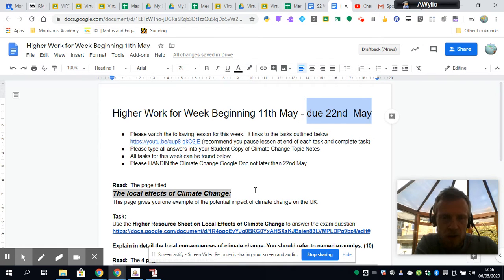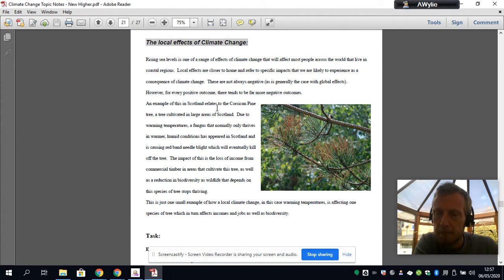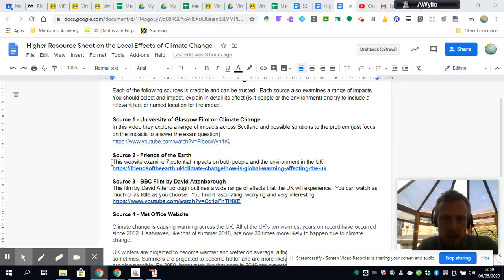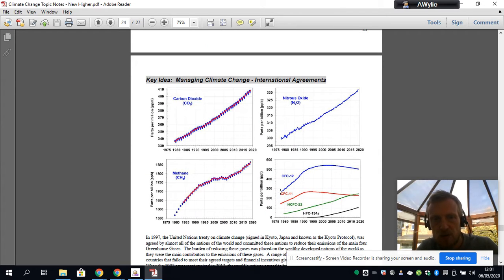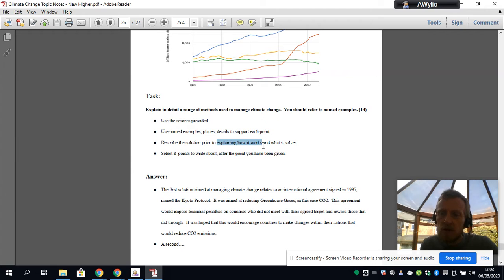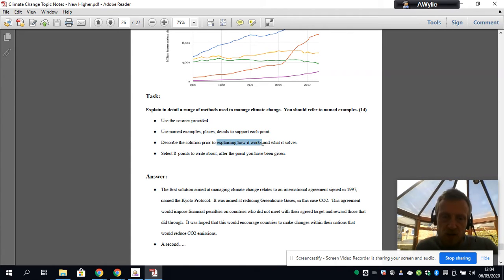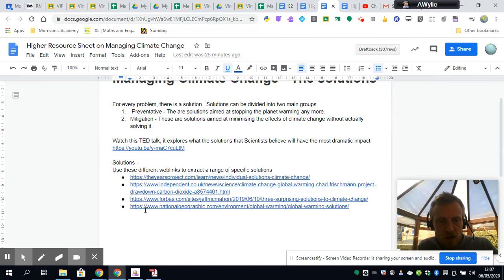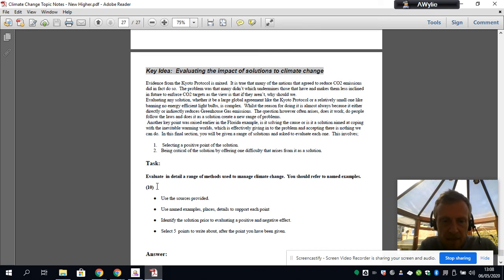Higher Lesson for Week Beginning 11th of May